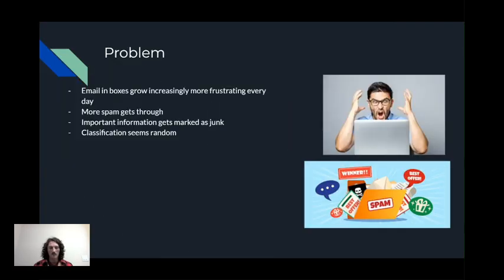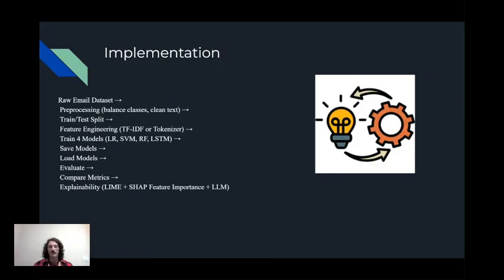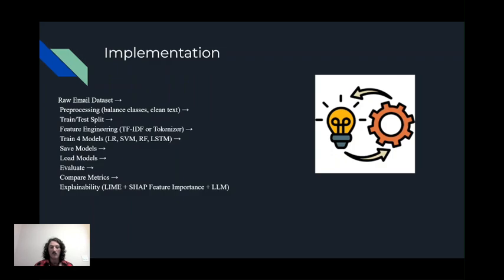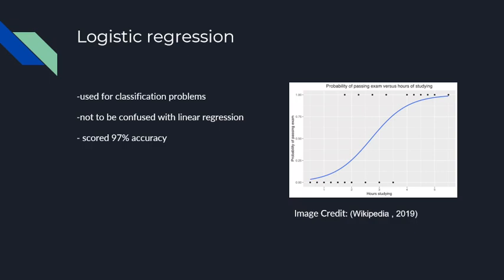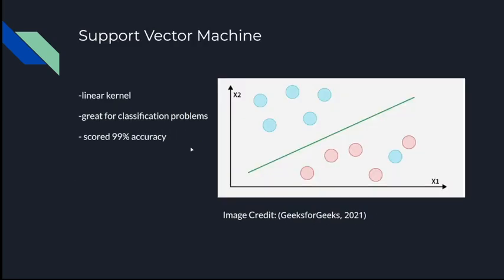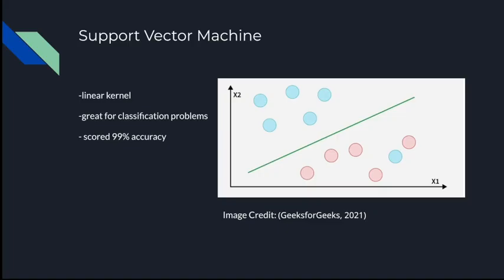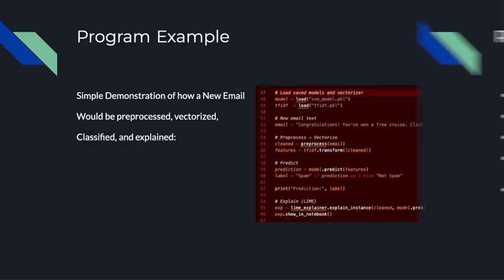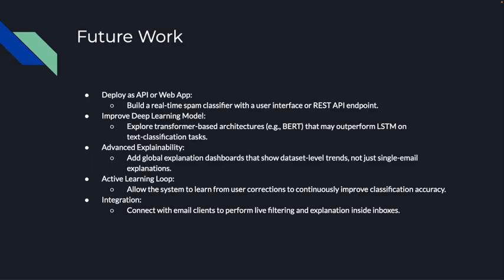CPTS 437 - Final Project